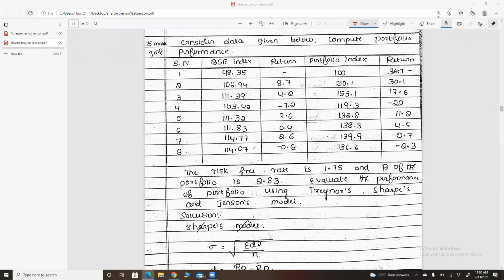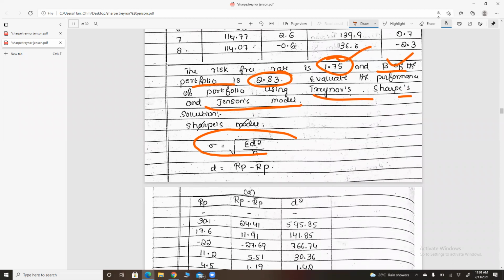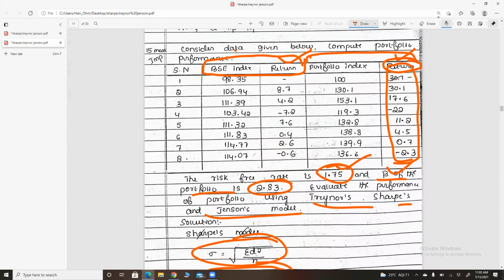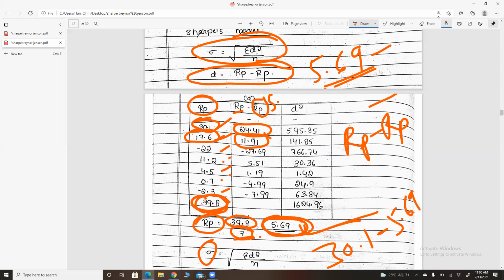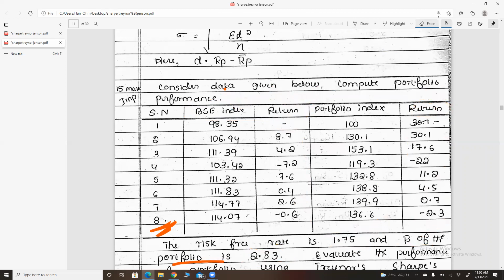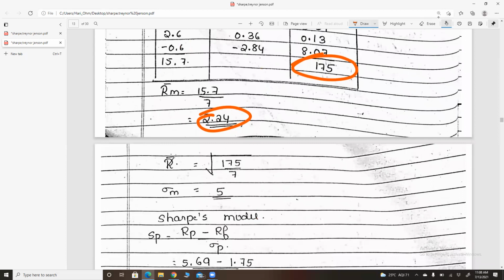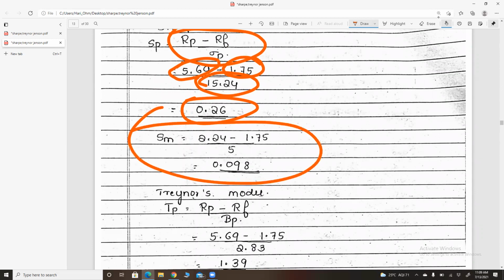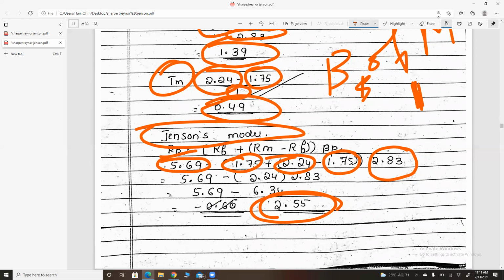Portfolio Evaluation- 6